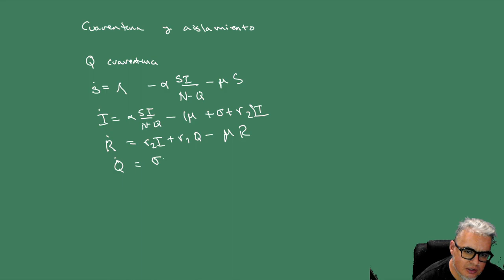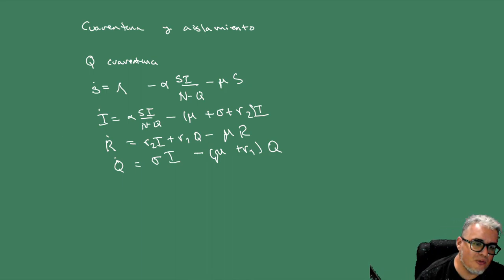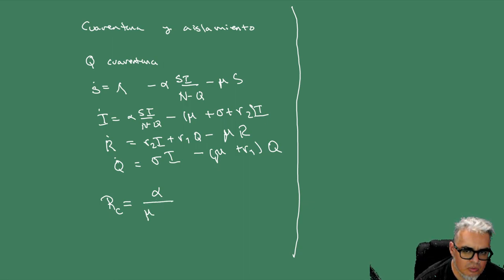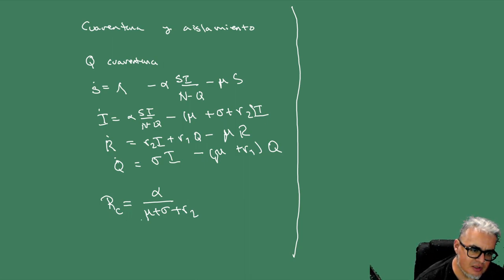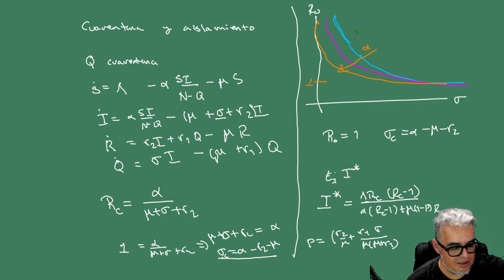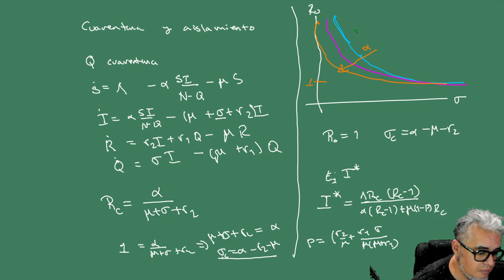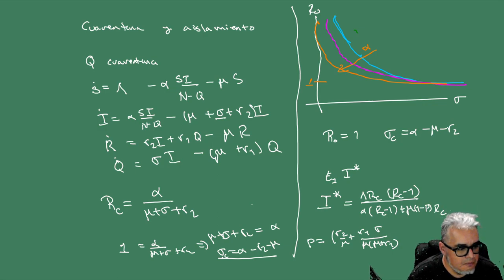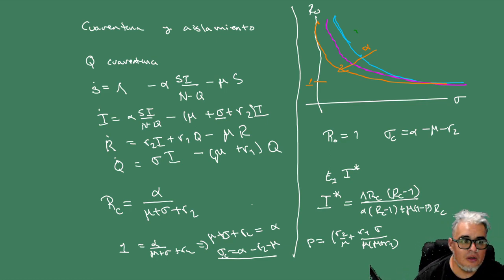Modelación epidémica Sesión 19 Cuarentena y Aislamiento